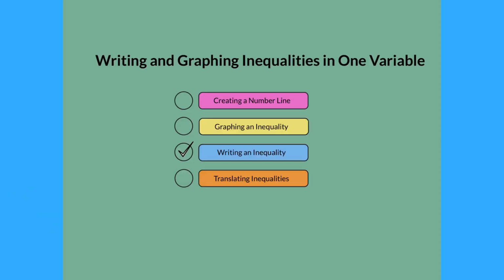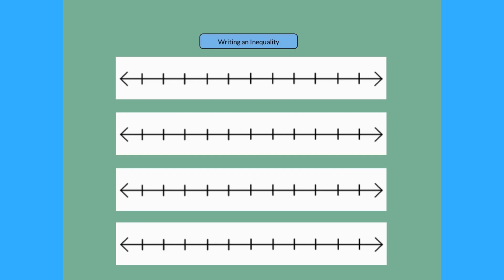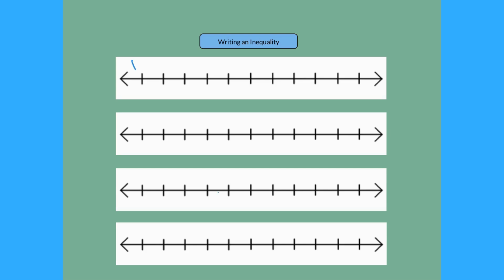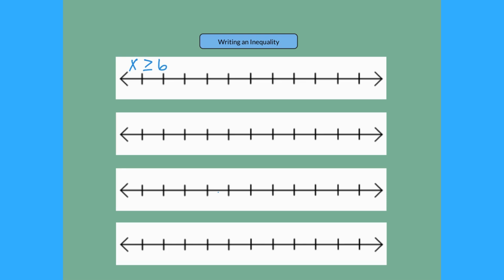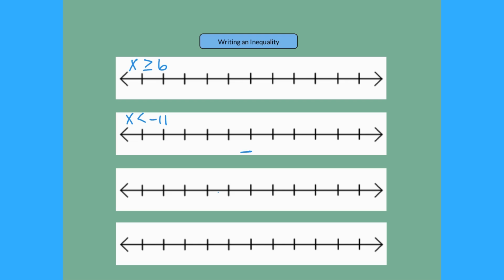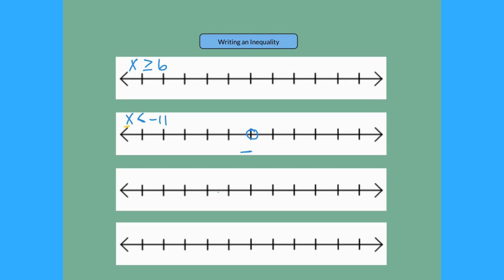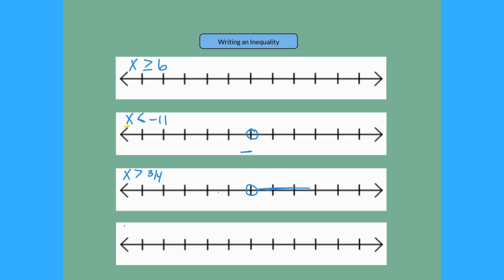Writing and Graphing Inequalities: Writing Inequalities from Number Lines